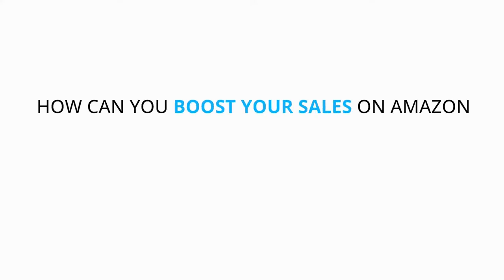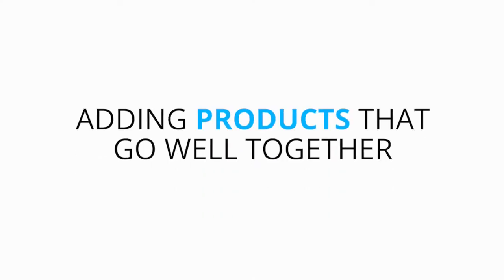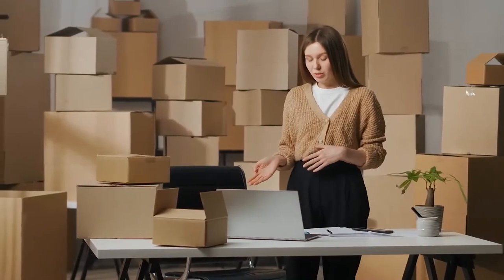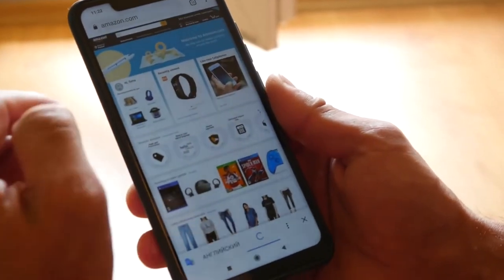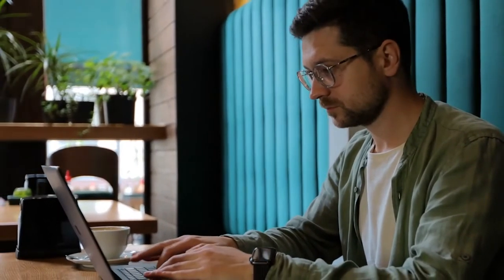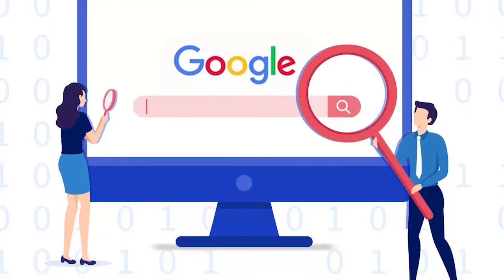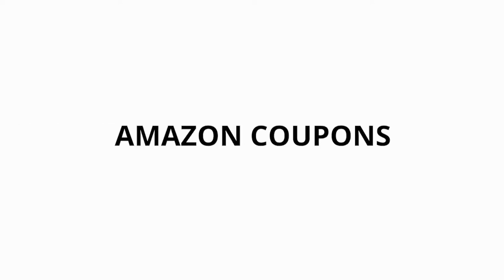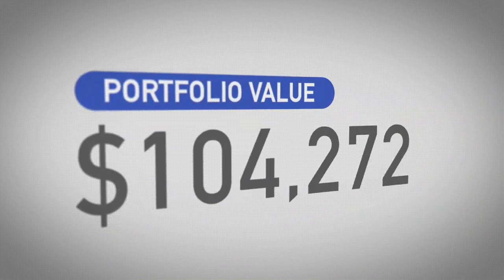How to Grow Your Amazon Business in 2023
Do you have Amazon business? And you are strugling to grow your business? In this video, we will tell you the best things to do to really grow your Amazon business and increase your revenue.

🚀 ENTREPRENEURS!

Let's face it... starting a business is COMPLICATED and CONFUSING.

We offer Done-For-You Business Services to help entrepreneurs start their online business without dealing with complicated legal forms from anywhere in the world! 🚀🚀

We take care of all of the paperwork for you so you can make more money and spend more time doing what you love!

We help all types of entrepreneurs start their business including...

Amazon FBA business, e-commerce, real estate, selling products online, dropshipping. digital marketing, consulting, software, marketing, selling books, social media marketing, wholesale, management, investment, development, sales, and other businesses.

In 2013, I took the leap to start a virtual law firm so I could help entrepreneurs start their own business and work online on my laptop from anywhere in the world (...best decision I've EVER made).

Since then, my team and I have assisted more than 7,236+ entrepreneurs start their business and our done-for-you service is backed by more than than 3,258 5.0 Star Google Reviews 🌟🌟🌟🌟🌟 from clients who love our QUICK and STREAMLINE ONLINE SERVICE!

Interesting in starting your business?

🔥 ONLINE TOOLS WE USE AND HIGHLY RECOMMEND!

🚀 FOLLOW MOLLAEI LAW ON SOCIAL MEDIA!